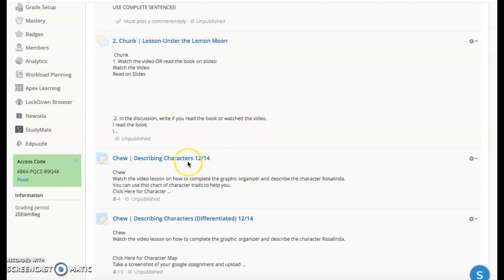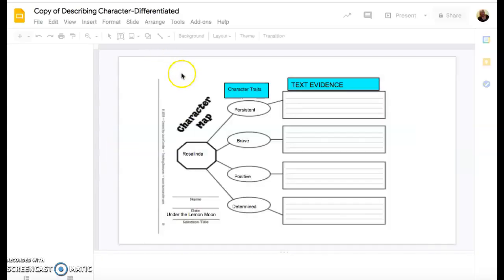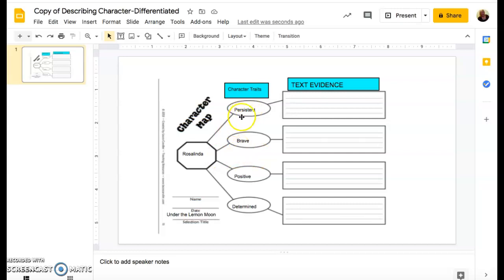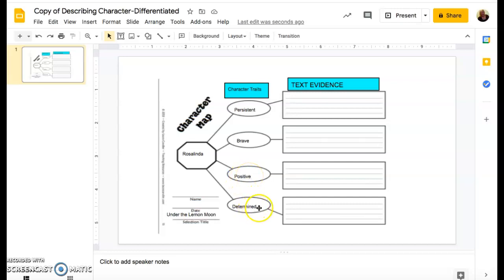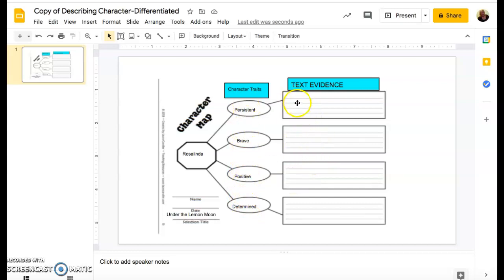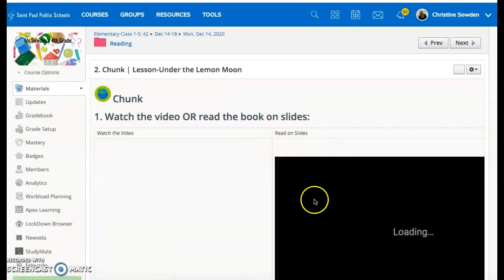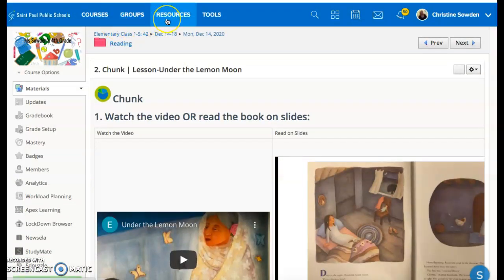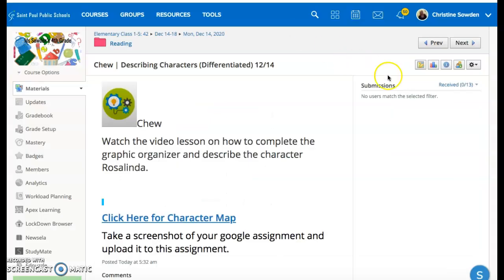Character Traits (differentiated) Under the Lemon Moon